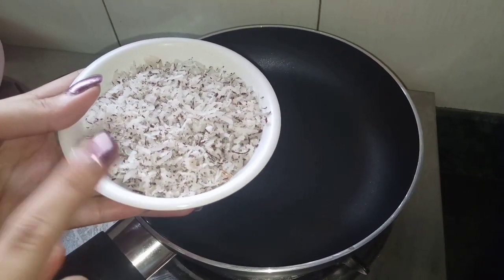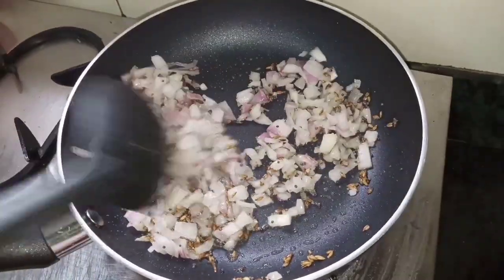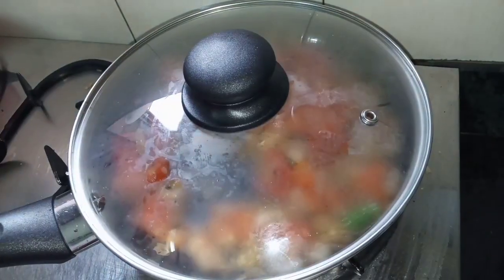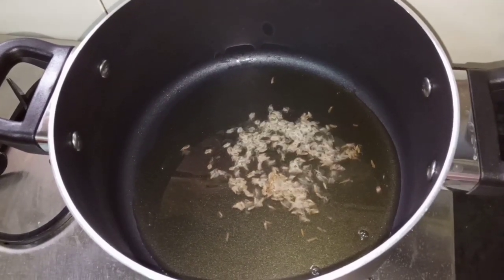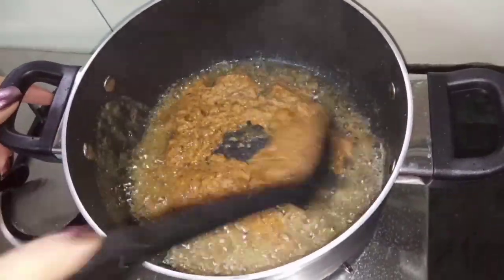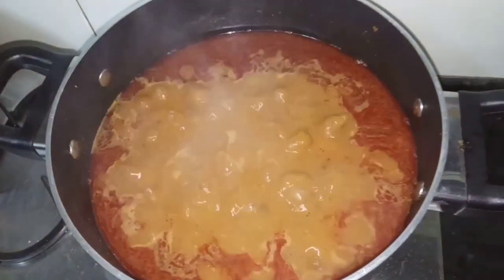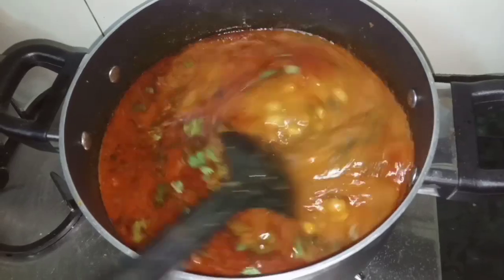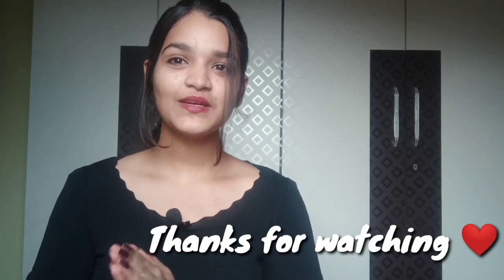मिसाल पाव || How to make misal pav at home || Misal paav recipe || misal recipe kaise banaye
Hello everyone 🤗 😊

I m ruchi shukla and in this video i m going to show u that how uh can   make spicy mouth watering Misal pav at home with a different touch . I know it's made by soaked spurt but I decided to make it with dried soaked white peas , so please share your experience of making misal  with me and if you like this video so please like share and subscribe my youtube channel go foodie.❤️🤗

click on the link below if you're searching for home made sujji(Rawa) k golgappe recipe at home 👇

Ingredients
paav
misal masala or esla the following masala mentioned below
garam masala
turmeric powder
Kashmiri red chili powder
salt as per taste
chicken masala
onion chopped
tomatoes chopped
ginger
garlic
green chili
mustard seed
cummin seed
water
coriander leaves
lemon juice
white dreid peas

for serving- lemon and some chopped onion